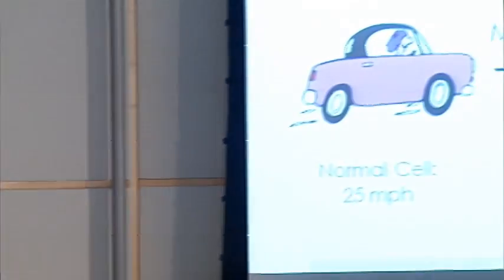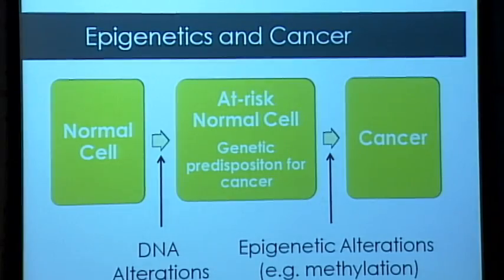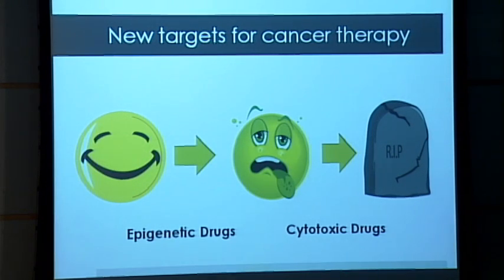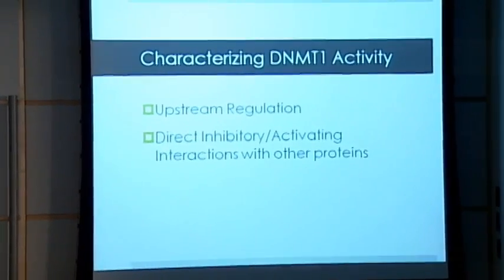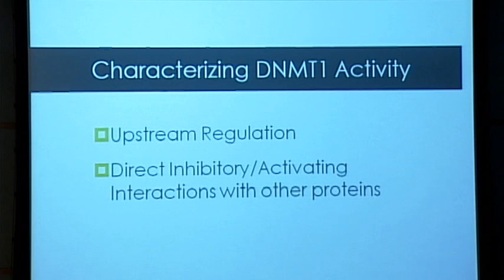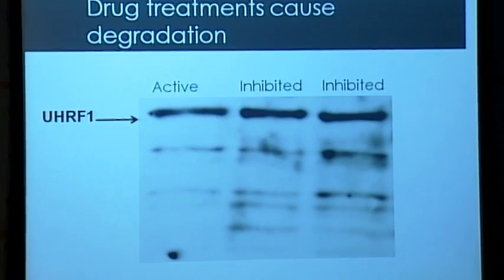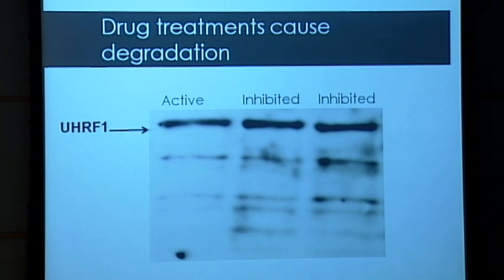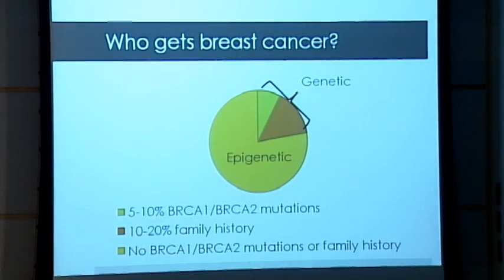Epigenetics: A New Approach to Cancer Therapy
Epigenetics: A New Approach to Cancer Therapy by Nicole Snyder